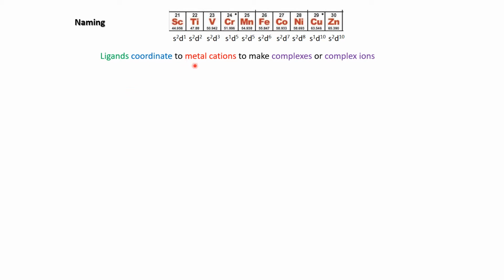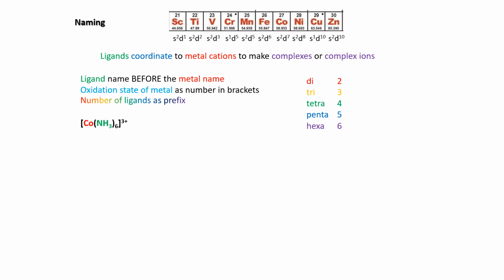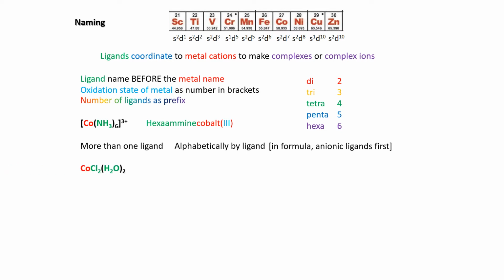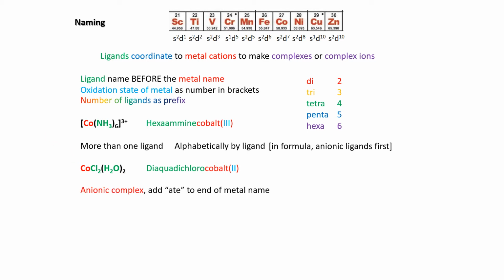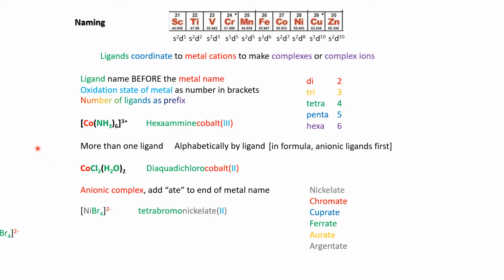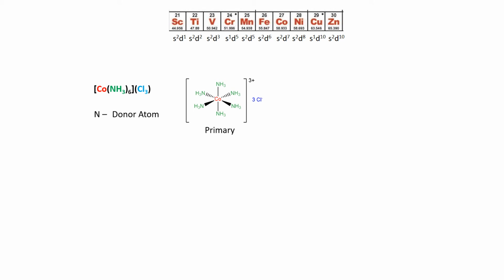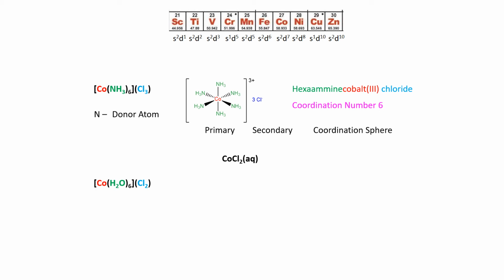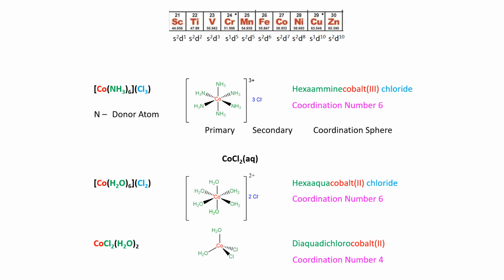Coordination Chemistry 1d Naming